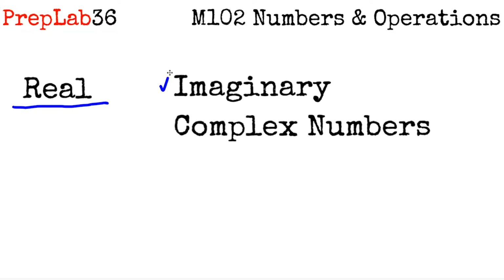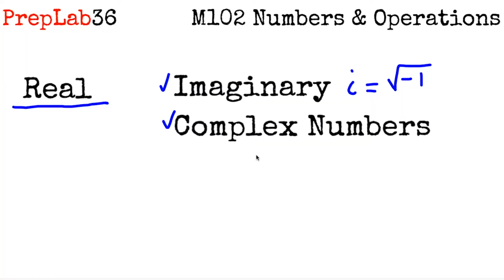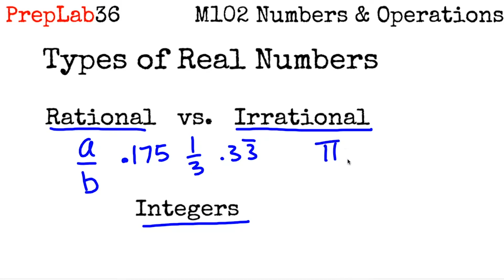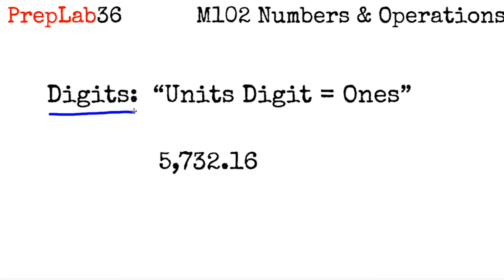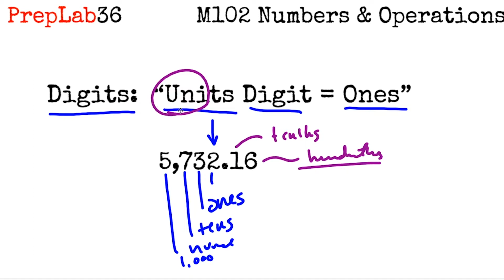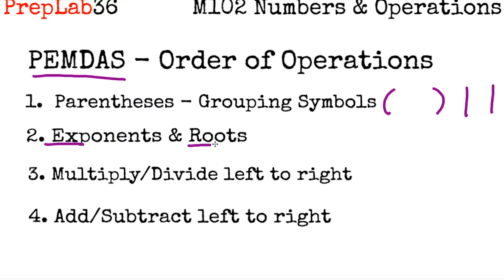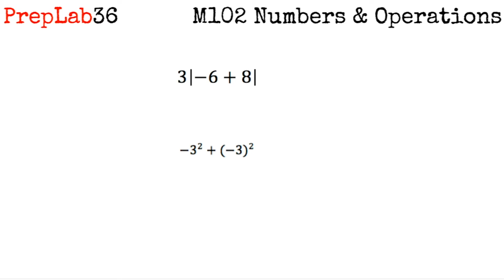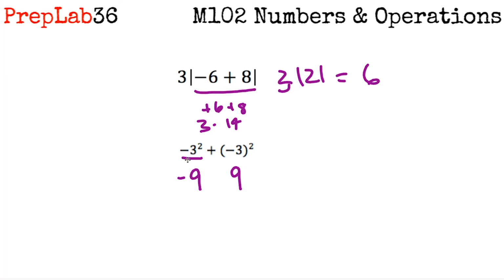ACT SAT Math Numbers and Operations M102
Lesson M102: The types of numbers and operations on the ACT & SAT.  Rational, irrational, integer, complex, & PEMDAS